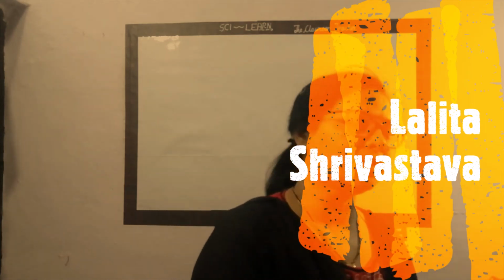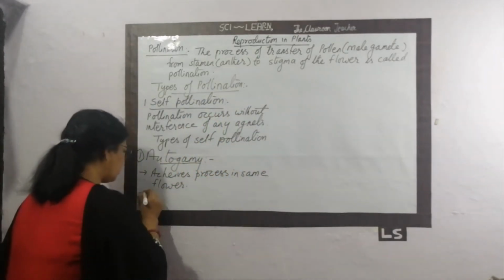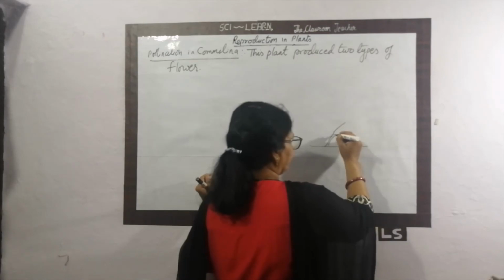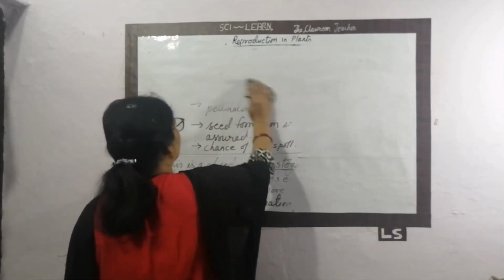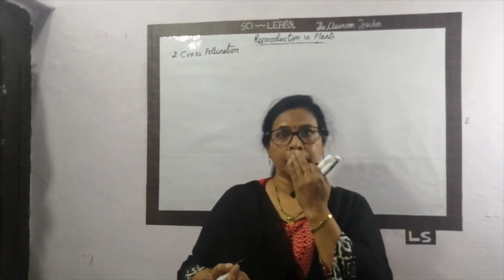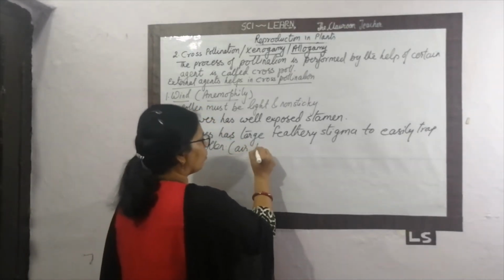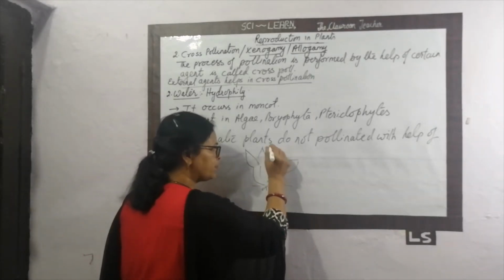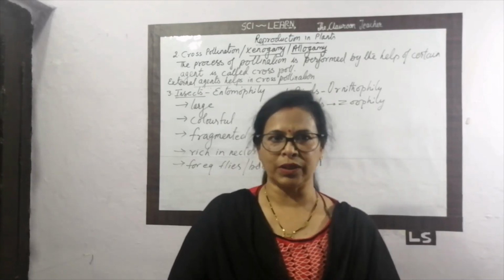SEXUAL REPRODUCTION IN FLOWER|CLASS 12| PART 6|BIOLOGY| NEET| AIIMS |MEDICAL ENTRANCE |SCI-LEARN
POLLINATION, TYPES, SELF POLLINATION.CROSS POLLINATION. AUTOGAMY, GEITONOGAMY,  ALLOGAMY 0R XENOGAMY, POLLINATION IN COMMELINA, CHASMOGAMOUS AND CLEISTOGAMOUS FLOWER